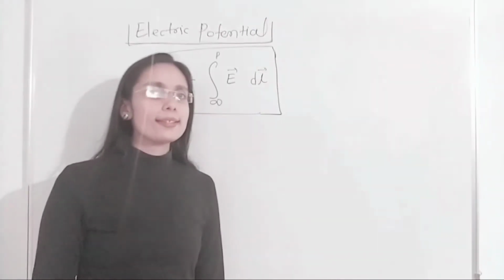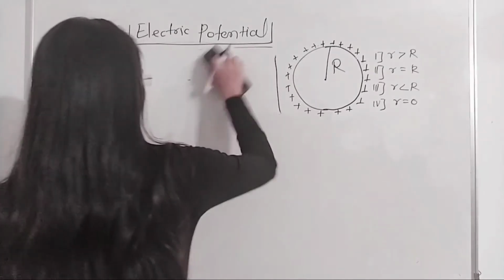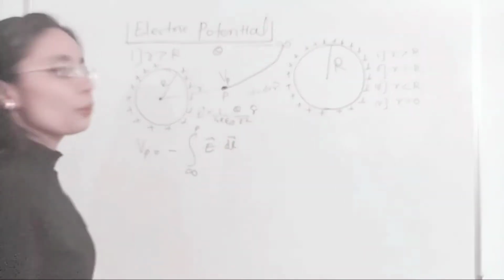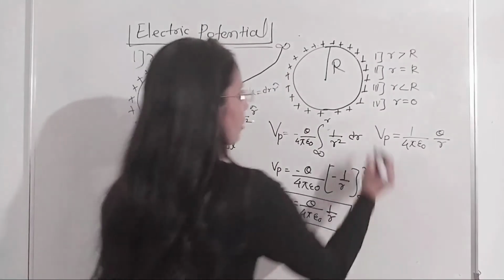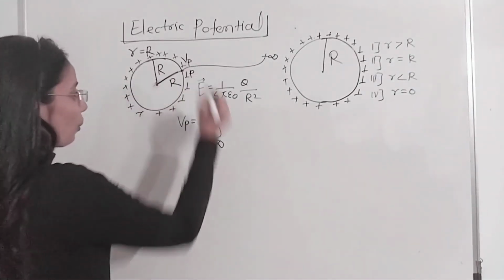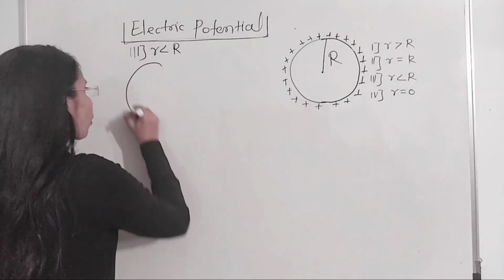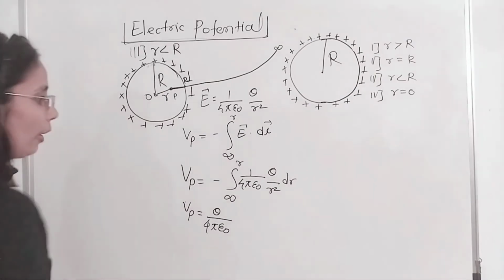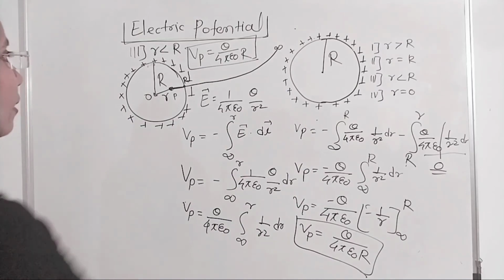Electric potentialdue toHollow Sphere Csir net physics gate physics iit jam physics Electrodynamics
Electric potential due to hollow Sphere electrodyanamicsin this video we discuss electric field in case of infinite plane sheet
electric field inside plane sheet
 electric  field outside plane sheet

this is useful for physics competitive exam
Csir net jrf physics
gate Physics
jest Physics
iit jam physics
M.sc entrance
PhD in physics entrancein this video we discuss about the  Electrodynamics in it Electric feild due to circular Ring  this is useful  topic for  Csir NET physics lecture
M.sc entrance
by Shiv Rising Star Academyin this lecture we are discussing electromagnetic Theory ,
which is most important  subject for Gate Physics exam , IIT - jam , Csir Physics / physical science exam Msc entrance exam PhD  entrance exam,  jest exam
sloved Example with some tricks
this is most useful tricks of sloving problem in exam
problems on coulombs law application with some tricks , electrostatics , magnetostatics and radiation
  when charges at rest it is Electrostatics
when charges are moving with uniform velocity  magnetostatics
in electrostatics  coulombs law , it is applicable only for point charges,
electronics engineering
electromagnetic Theory for gate Physics
electromagnetic Theory for Csir NET Physics
Csir NET Physics lecture in English
Electrodynamics
Electrodynamics lecture
electrodynamics Csir net
electrodyanamics gate
electrodyanamics Hindi
electrodyanamics  jam
electrodyanamics Msc
Csir net physics emt
Csir net physics free online Coaching
Electrodynamics for Csir net physics
Csir net gate Physics
Csir net physics important topic
Csir net physics lecture in Hindi
Csir net physics problem
 sloved paper for Csir net physics
physics net question
Csir net physics tricks
Csir net physics video lecture
Csir net physics net
Csir net physics solution
gate Physics lecture
gate physics online Coaching
gate physics classes
gate physics coaching
msc physics gate exam
gate physics solution
gate physics video lecture
gate physics sloved paper
iit jam lectures
iit jam physics classes
iit jam physics preparation at home
iit jam best coaching
iit jam physics course
iit jam for physics
iit jam physics in Hindi
iit jam physics important topic
iit jam physics classes in English
iit jam physics classes in Hindi
iit jam physics exam
iit jam physics tutorial
iit jam physics test series
iit jam physics tricks
iit jam physics solution
iit jam physics YouTube channel
shiv Rising Star Academy